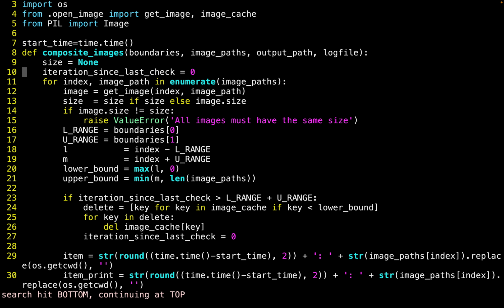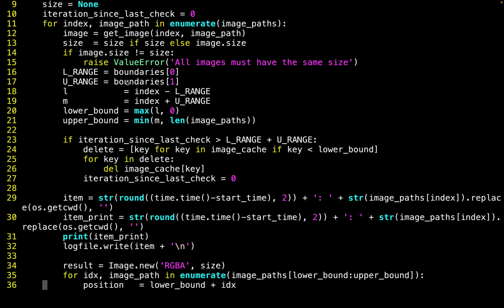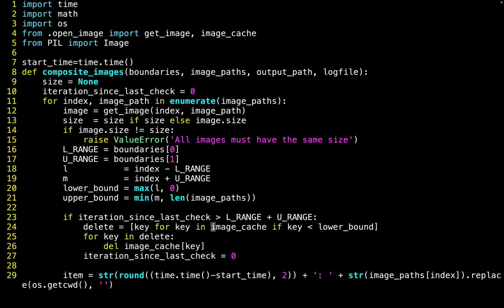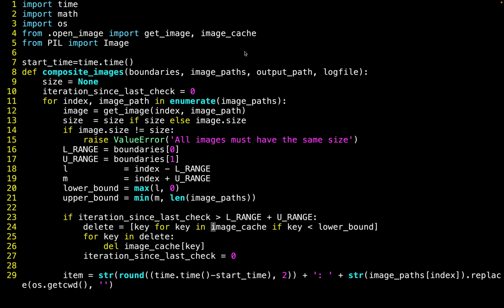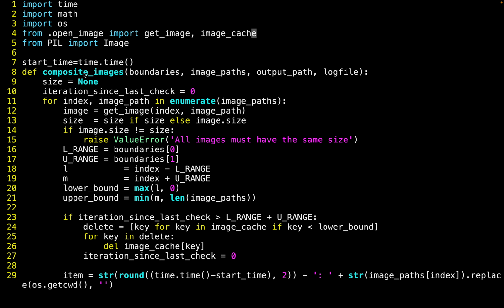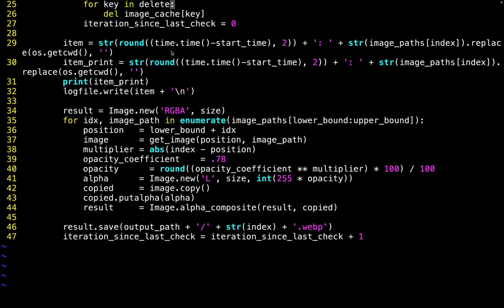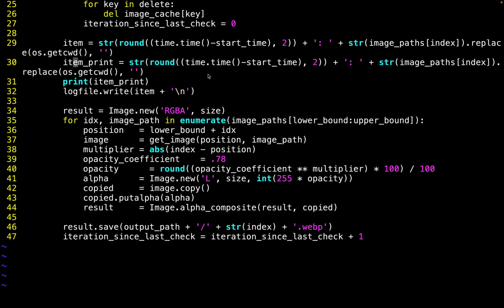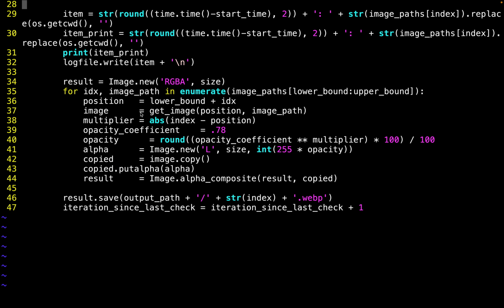Screen Recording 2023 07 11 at 7 54 36 PM